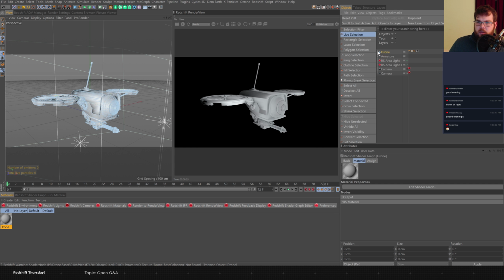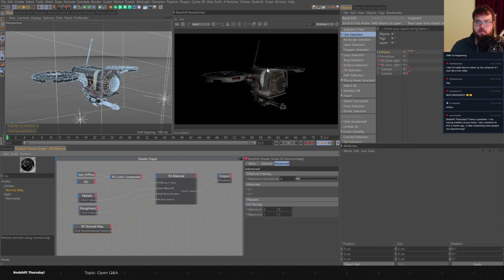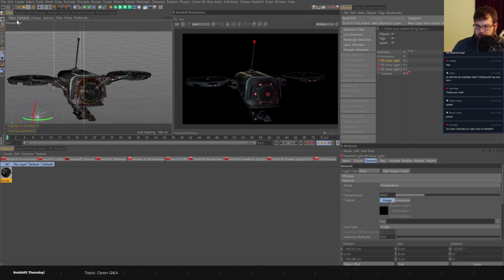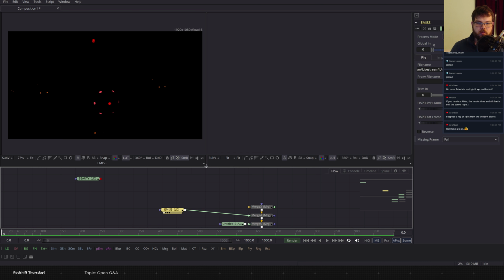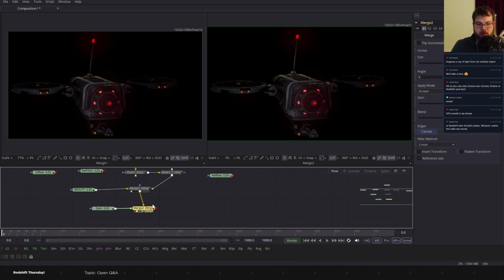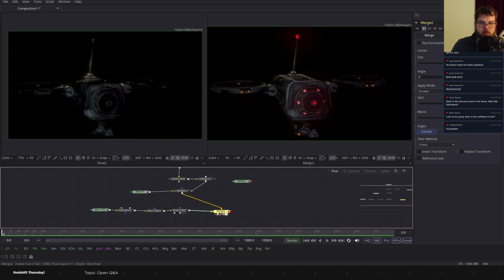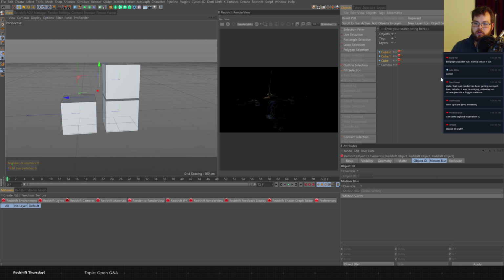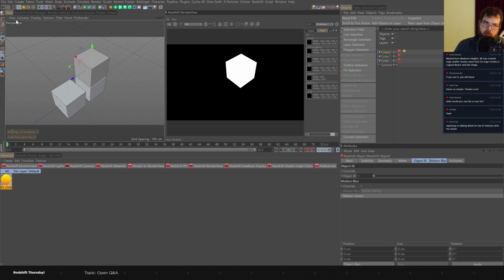Redshift for C4D Live: Open Q&A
Tonight we're going to talk about whatever you want. You can ask questions or just watch me fiddle around. Viewer's choice!